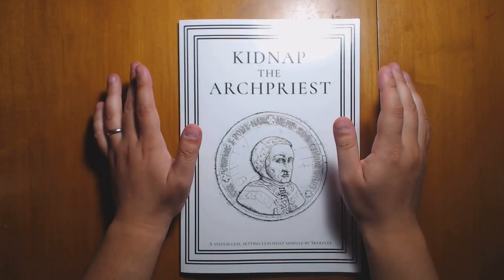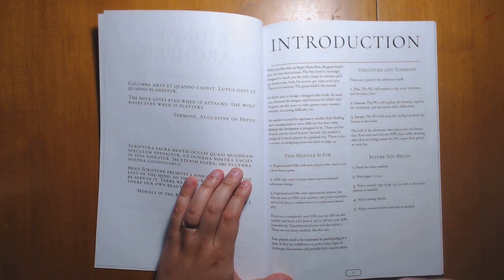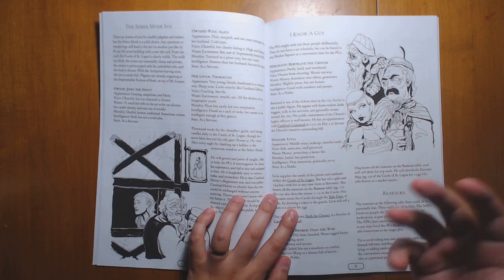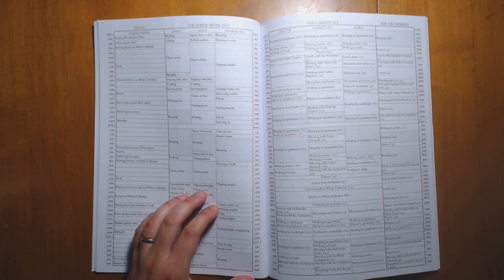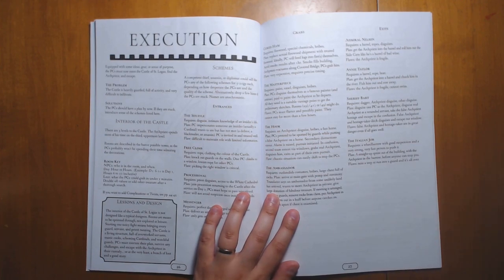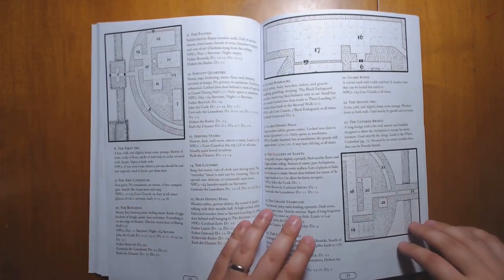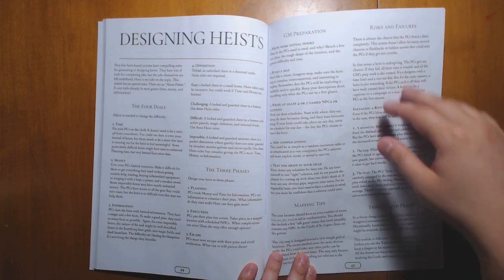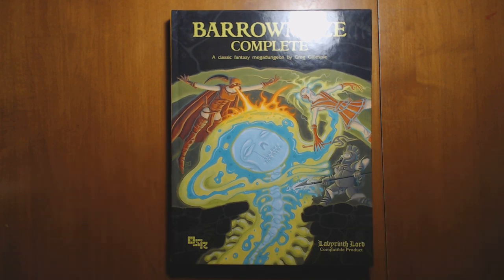Kidnap the Archpriest: OSR DnD Heist Adventure Review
Kidnap the Archpriest is an OSR DnD heist module, created by Skerples of the Coins and Scrolls blog. Ideal for one shots or as the culmination of a campaign, and easily adaptable to 5e DnD or any other fantasy RPG.